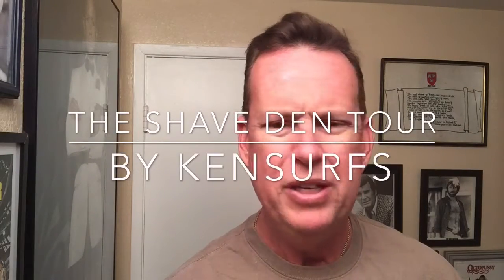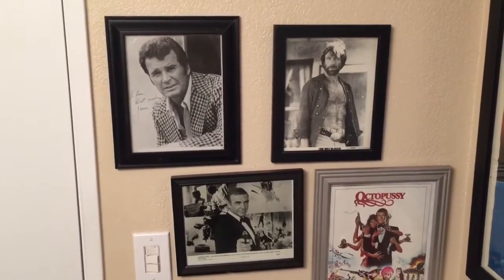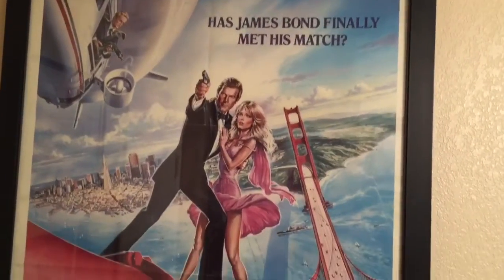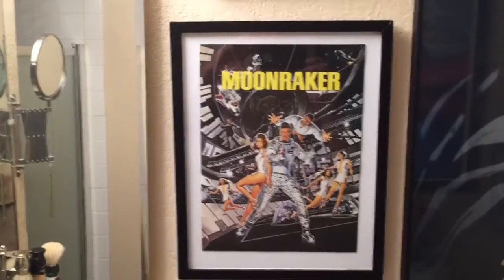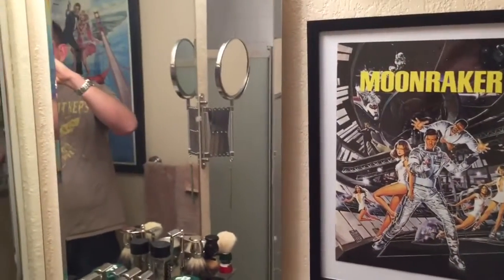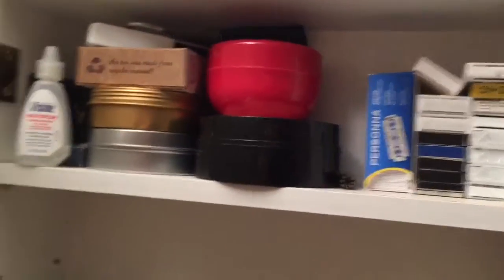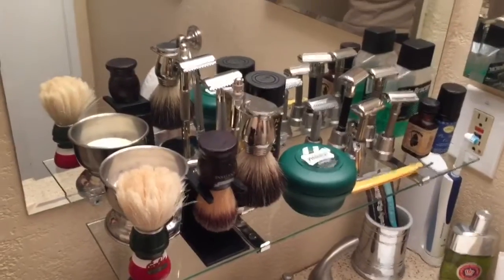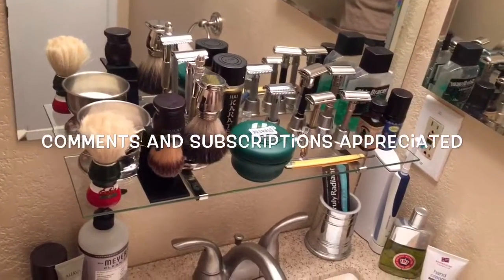Shaving Den Tour. 2016. A quick look at what's on the walls and shelves of my Shave Den.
A update of the Shaving  Den, showing what's on display on the walls and what sort of wet shaving items are on display and being used. Lots of vintage Gillette Razors as well as Merkur. Shave soaps, blades, after shaves, even a straight razor that I haven't tried yet.

Subscriptions are always appreciated